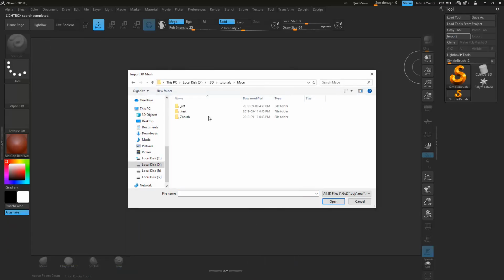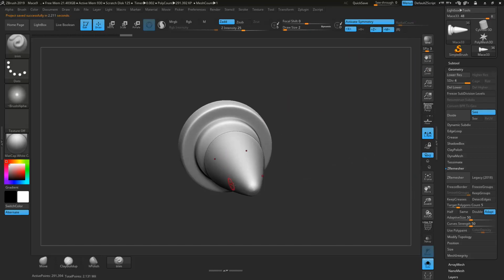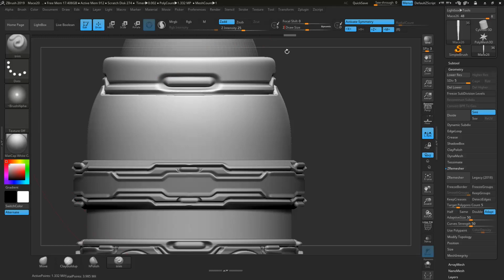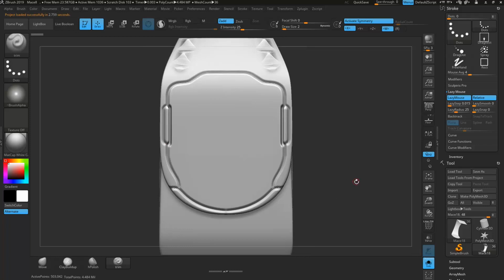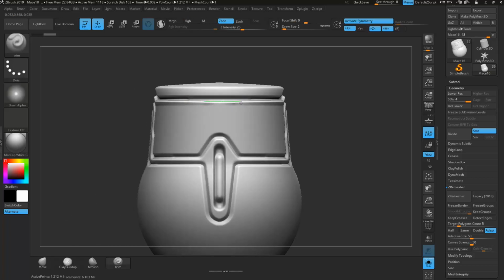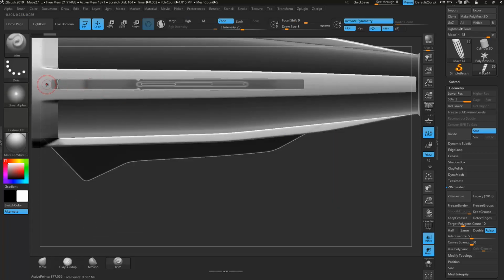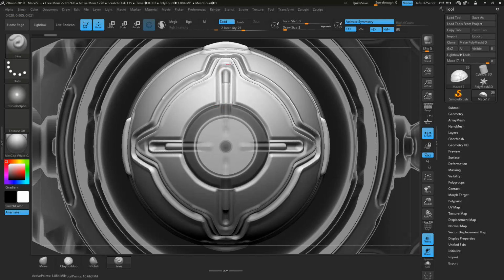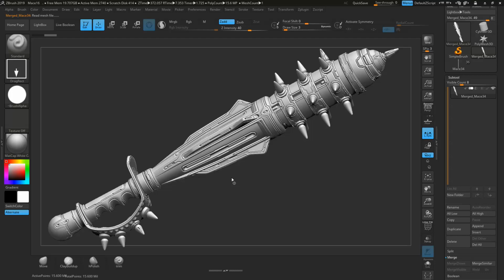【委：ZB建模教程 3A级别游戏武器完整次世代教程ZBrush】高清教程 3 2 Mace Zbrush